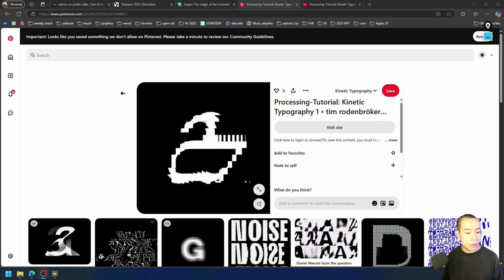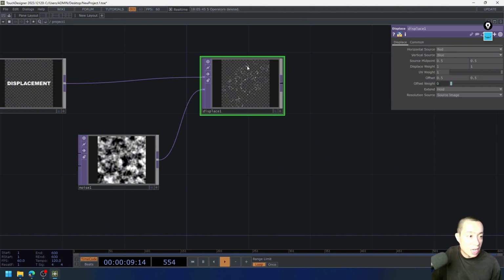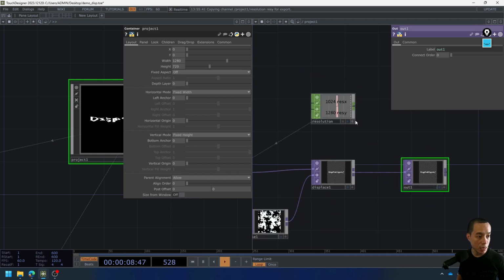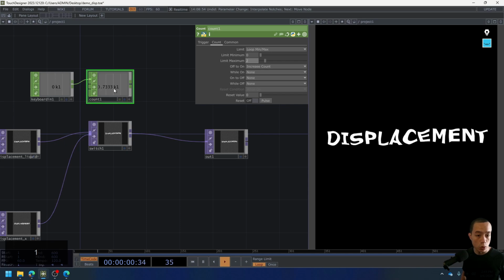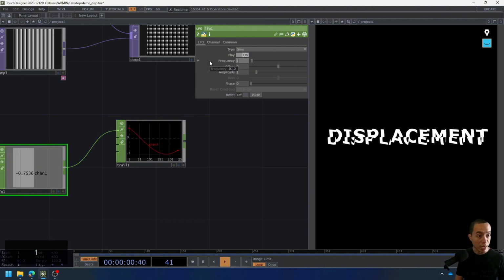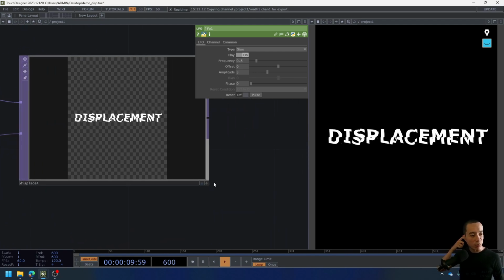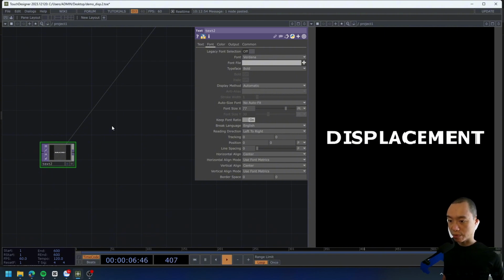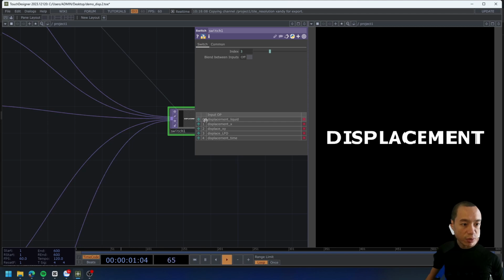TUTORIAL 5_TEXT DISPLACEMENT IN TOUCH DESIGNER (BEGINNER)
CHAPTERS

00:00 Introduction
00:41 Set resolution
01:49 Text Displacement with Noise
04:04 Displacement Explanation
05:45 Displacement and Noise Settings
12:10 Output to Container
13:45 Displacement with Ramp
16:29 Switch between Visuals
21:06 Displacement with Grid
23:54 Loop Animation using LFO
35:00 Grid customization
37:25 Time Displacement